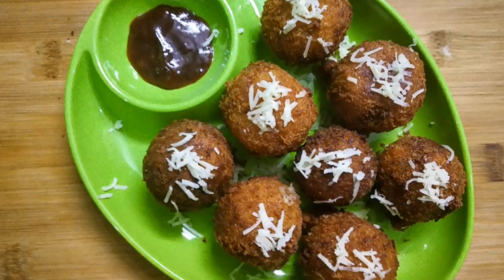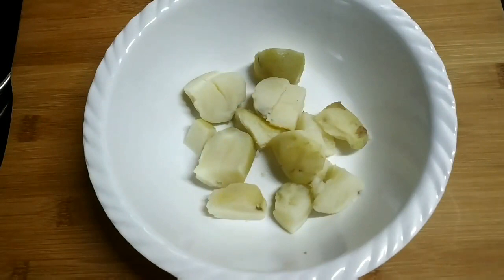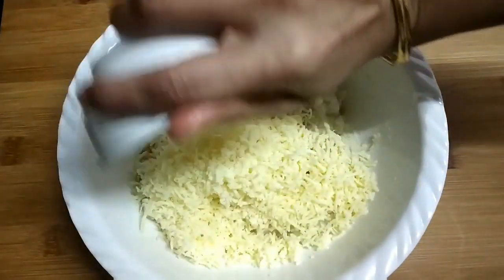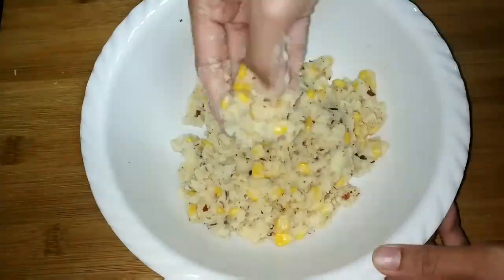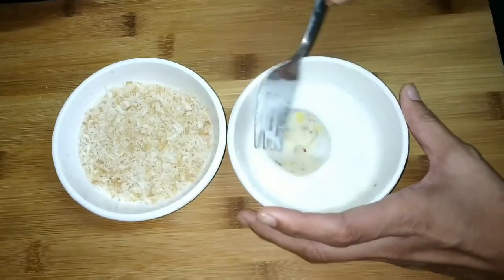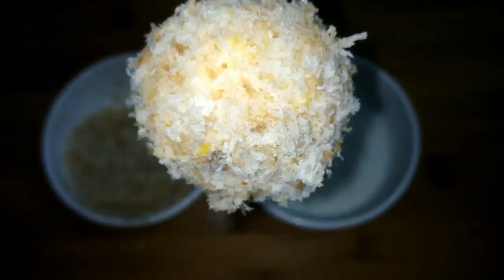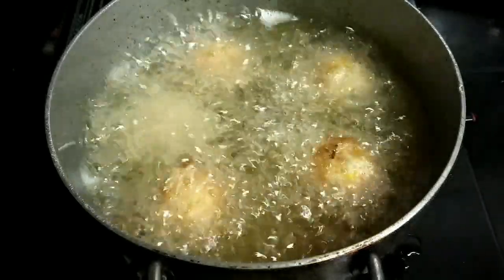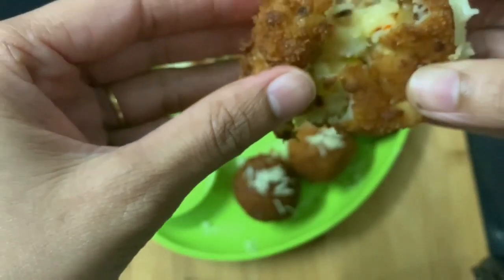Potato Corn Cheese Balls Recipe / Evening Snack Cheese Balls Recipe / Veg Starter ~ The Foodaholic